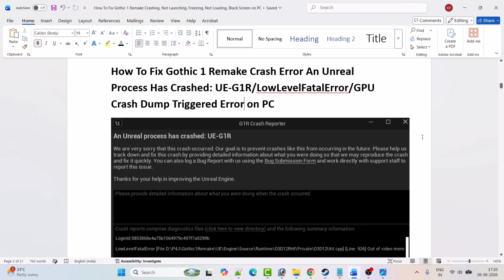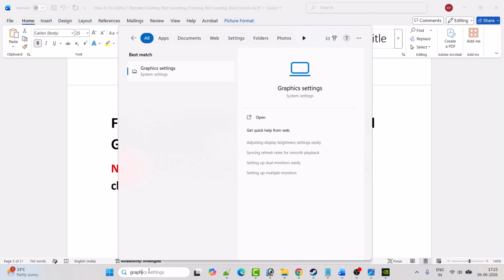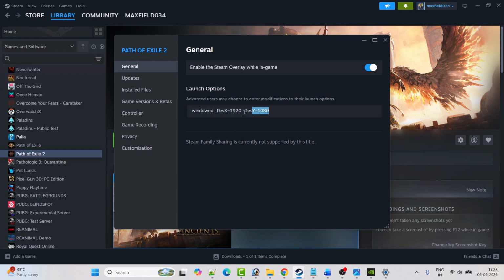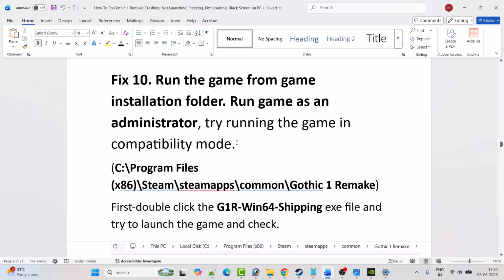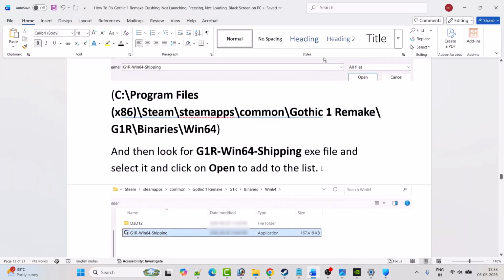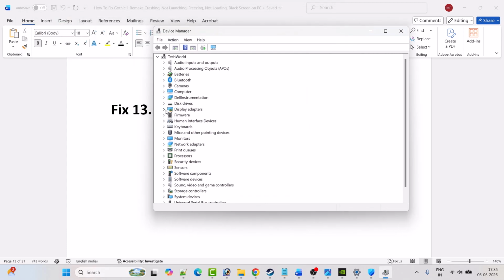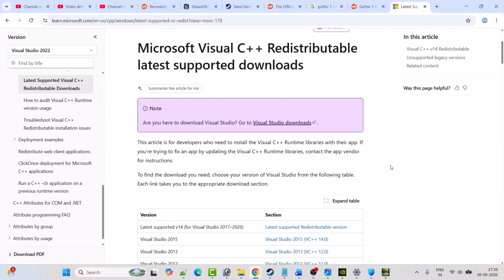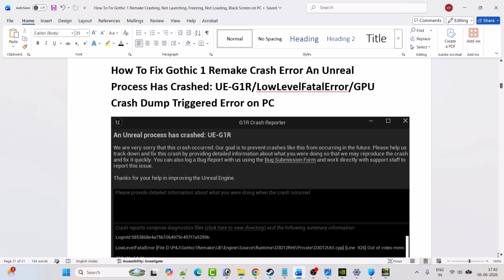Fix Gothic 1 Remake LowLevelFatalError/An Unreal Process Has Crashed UE-G1R/GPU Crash Dump Triggered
How To Fix Gothic 1 Remake Crash Error An Unreal Process Has Crashed: UE-G1R/LowLevelFatalError/GPU Crash Dump Triggered Error on PC.
How To Fix Gothic 1 Remake Crash Error An Unreal Process Has Crashed: UE-G1R on PC.
How To Fix Gothic 1 Remake LowLevelFatalError on PC.
How To Fix Gothic 1 Remake GPU Crash Dump Triggered Error on PC.

Fix 6. Modify Game Launch Options, Try
-windowed -ResX=2560 -ResY=1440
Note: Set resolution as per your monitor/Windows resolution

Fix 18. To Install Visual C++ Files

Fix 19. Install DirectX

I Hope any one of the fixes mentioned in the video would help you to solve Gothic 1 Remake Crash Error An Unreal Process Has Crashed: UE-G1R/LowLevelFatalError/GPU Crash Dump Triggered Error on PC.